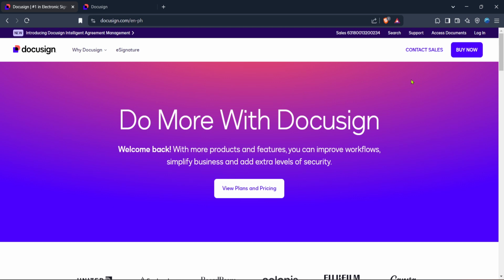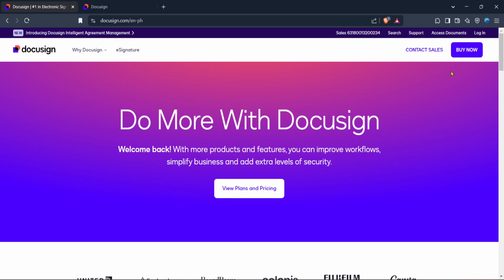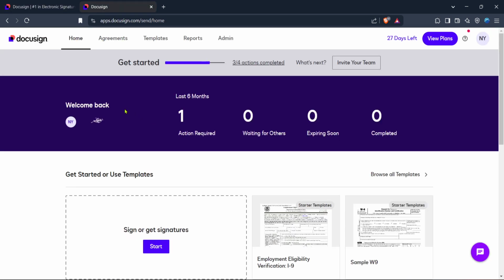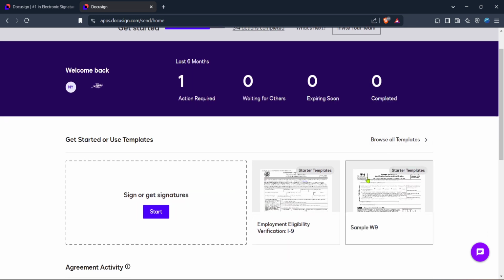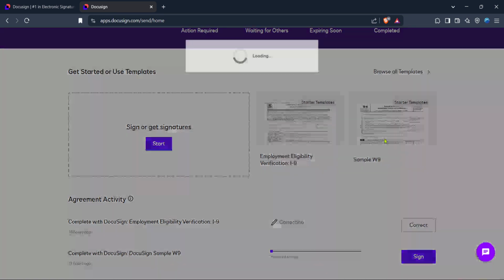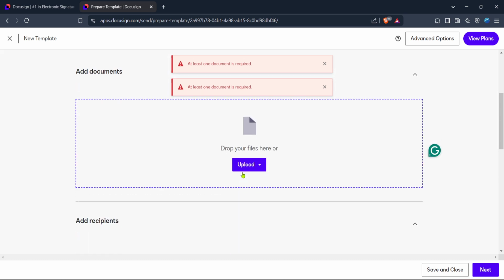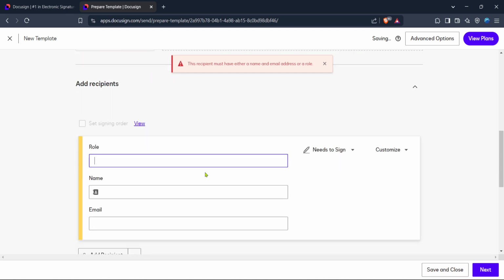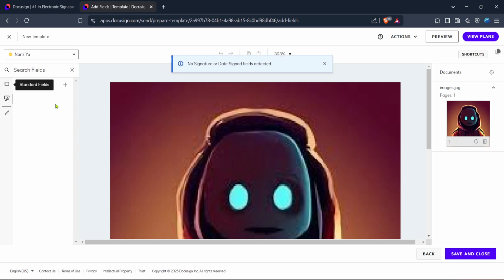How to Add a Hyperlink in Your Docusign Documents (Full 2025 Guide)